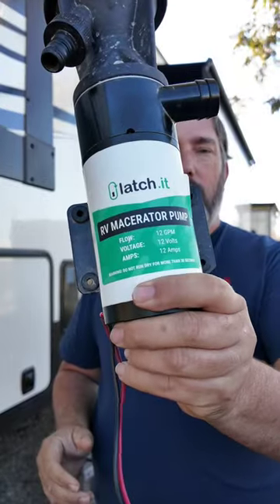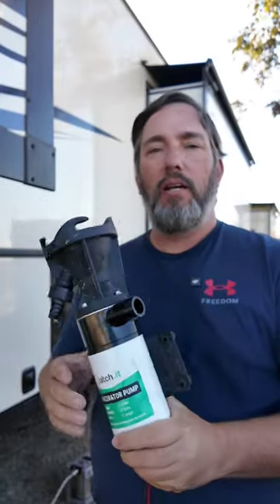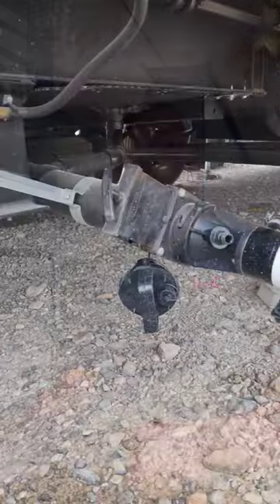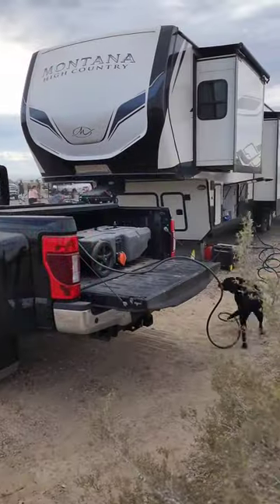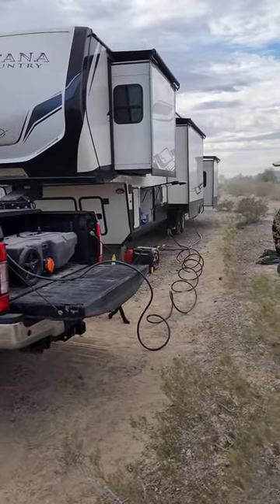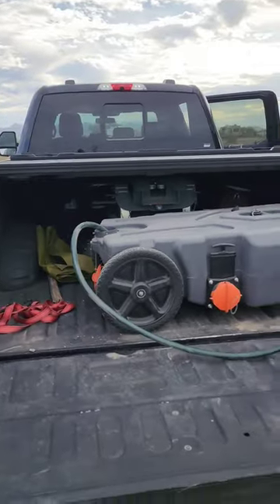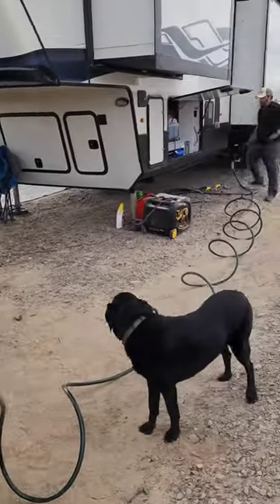RV Gadgets: RV Macerator pump for boondocking.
Great item for boondocking.  Helps with staying out longer.

rv life
macerator pump
rv lifestyle
full time rv living
rv living full time
rv life full time
full time rv life
fulltime rv living
rv living for beginners
5th wheel living full time
rv boondocking
boondocking tips
boondocking rv
Boondocking